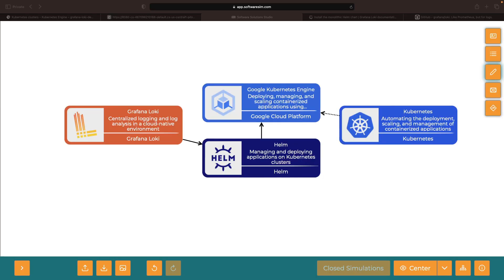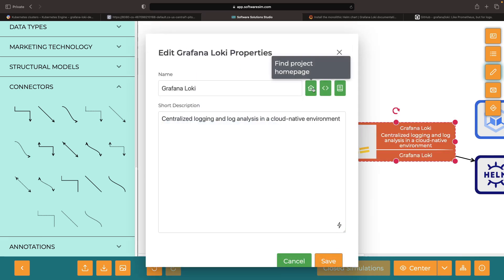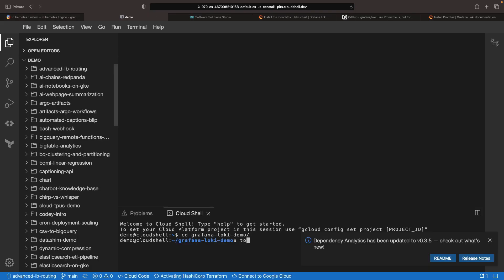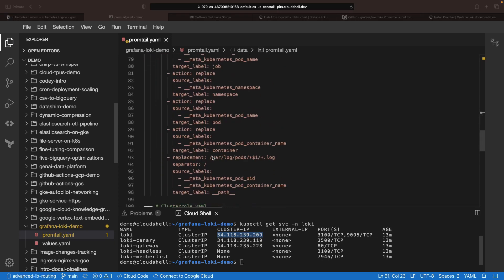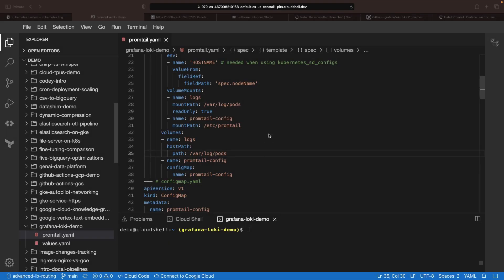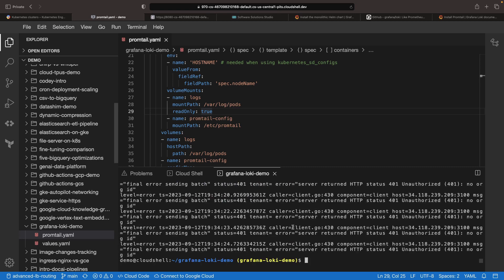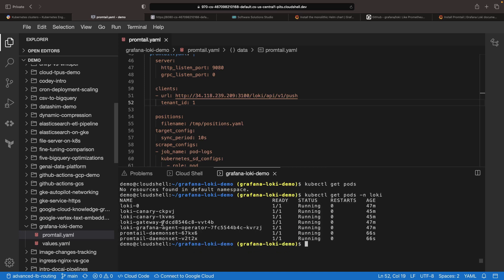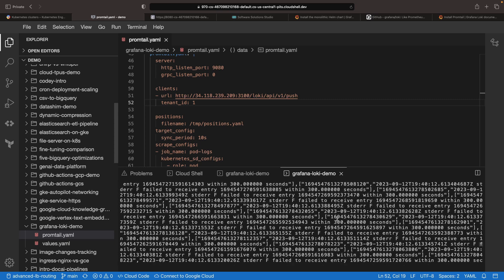Intro to Grafana Loki Log Streams (Promtail Example)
In today's video, we integrate logs with Grafana Loki using Promtail, focusing especially on Kubernetes logs.

Topics:
* How Promtail is utilized for Kubernetes logs, such as workload application logs.
* Setting up Promtail using the Daemon Set method - the gold standard according to Grafana Loki documentation.
* Navigating and configuring the cluster role and cluster role binding for log collection permissions.
* Overcoming Autopilot cluster security hurdles related to volume mounting.
* Troubleshooting common errors like the authorization issue and how to fix them.
* Verifying your setup and fetching logs.

0:00 Conceptual Overview
1:56 Kubernetes Resources
4:52 Loki Validations